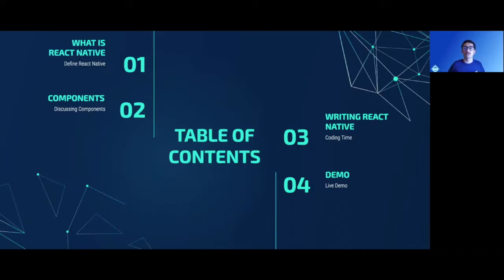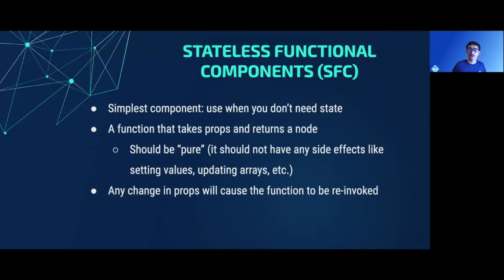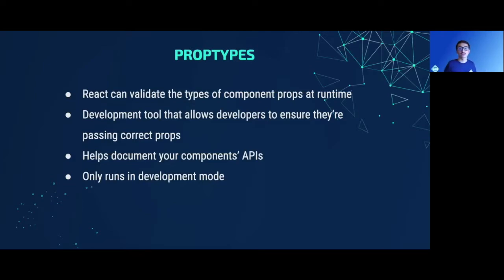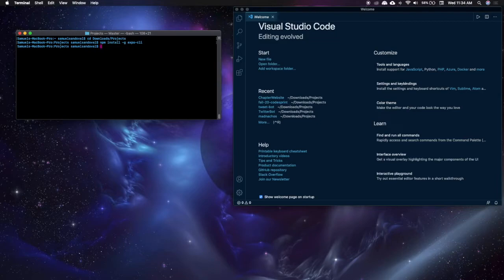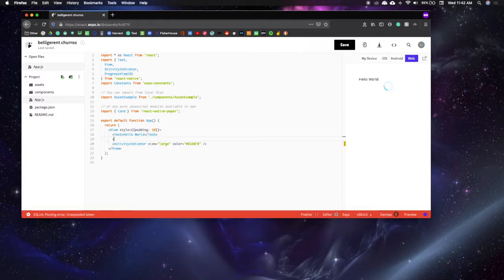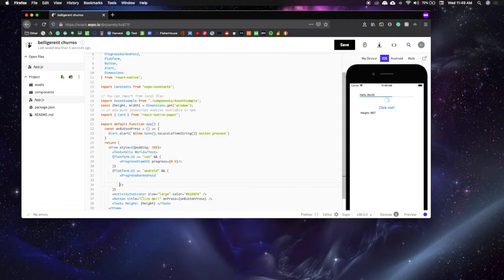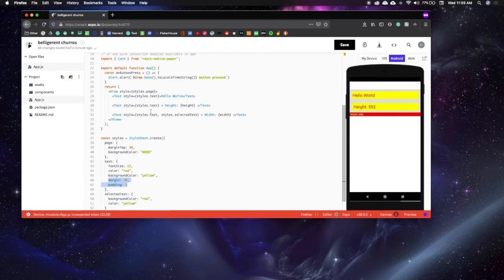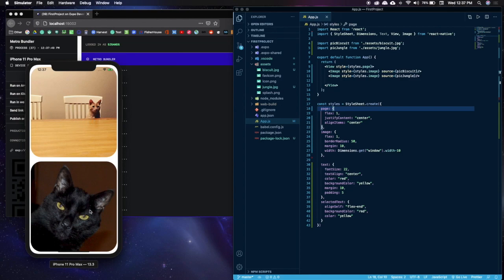Code Sprint Series Session 3: Dive Into React Native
This is part 3 in the Code Sprint series and an intro to React Native